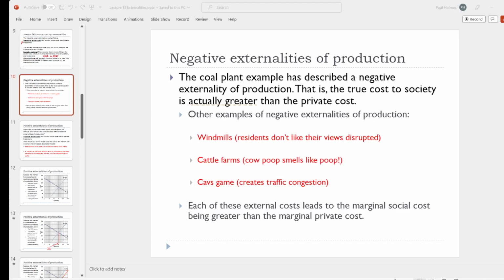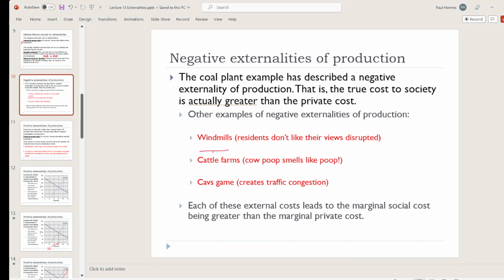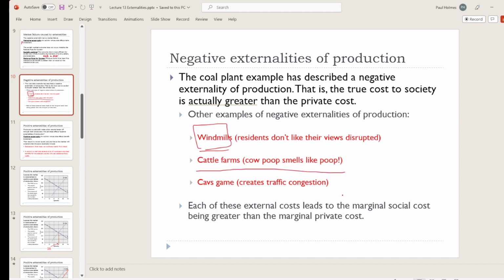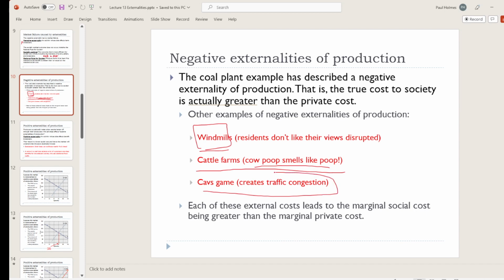Micro 13 6